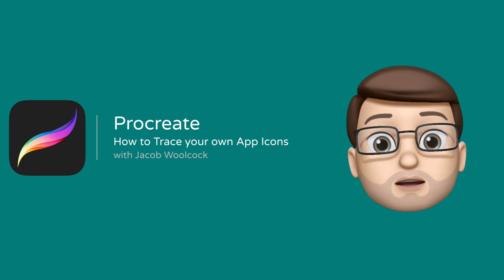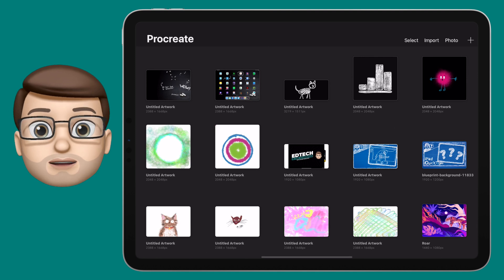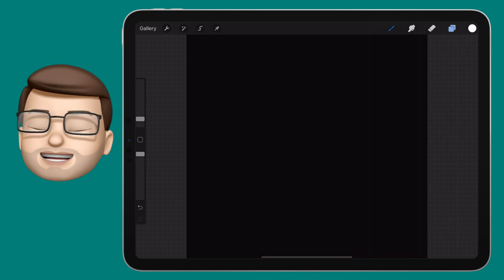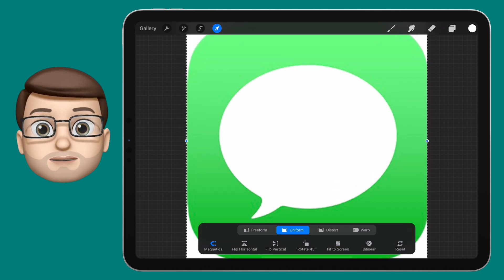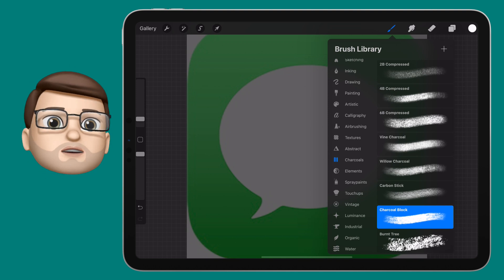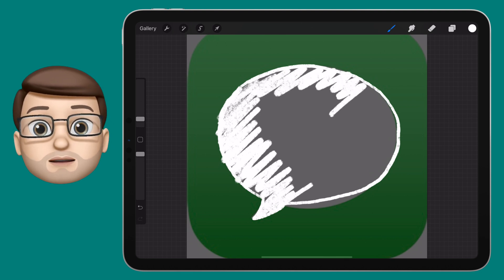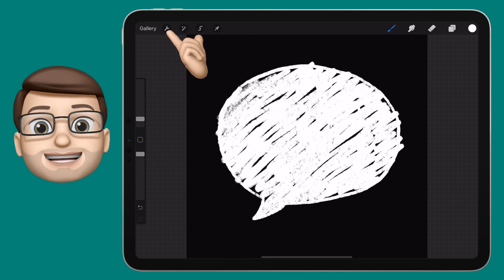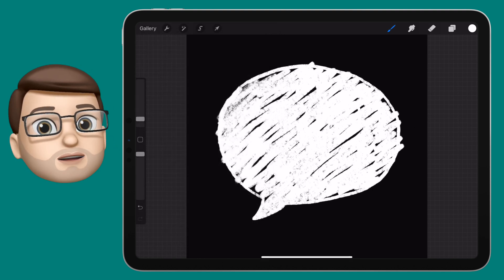How to Create App Icons for your Aesthetic iPhone / iPad Home Screen in Procreate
In this short guide I'll show you how to create your own custom style iOS app icons by tracing over the old icons in Procreate.  You can use this technique in other drawing apps too of course!  In this example I'll be converting the Overcast (podcast player) app to my chalkboard inspired aesthetic style to use on my iPad home screen redesign.

If you'd like to watch how I make this into the actual app icon then check out the tutorial

Now iOS 14 and iPadOS 14 has been officially released it is time to share some QuickTips with you to help you make the very most from this exciting new software update for your iPads.